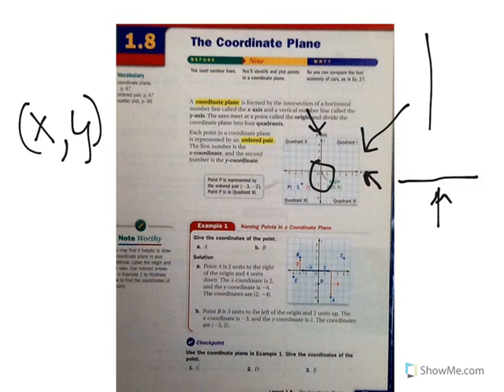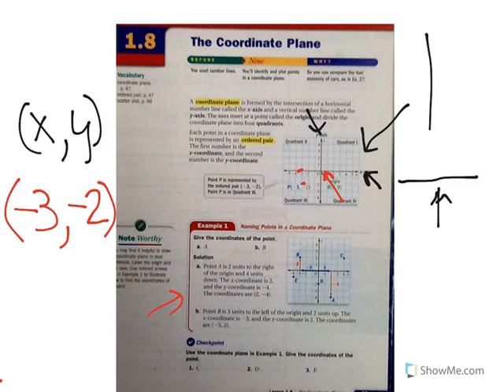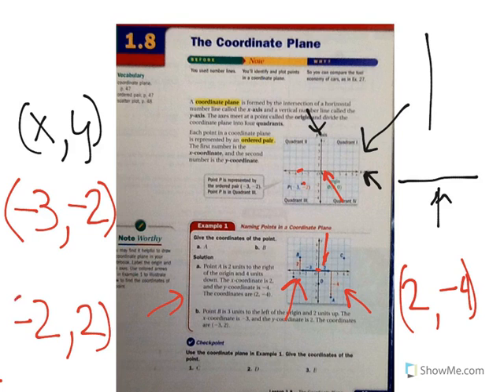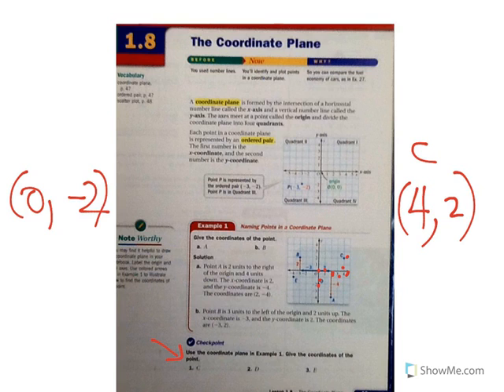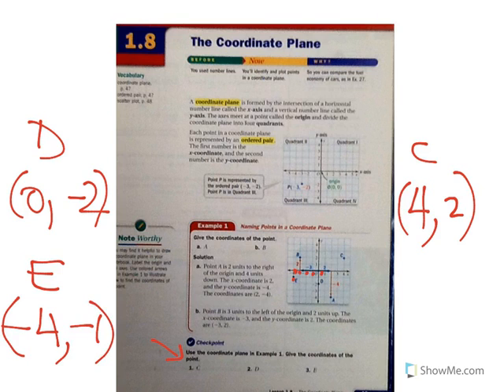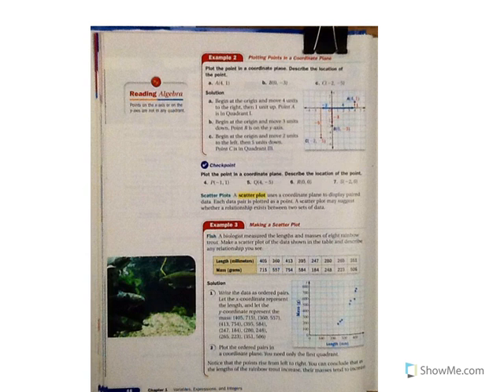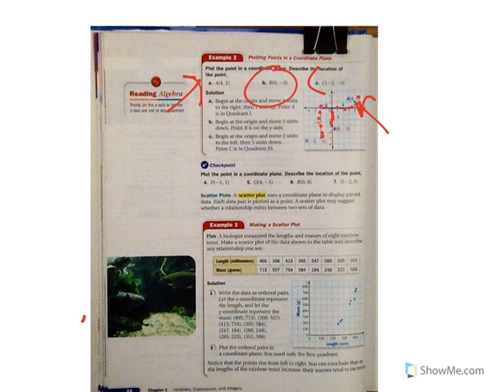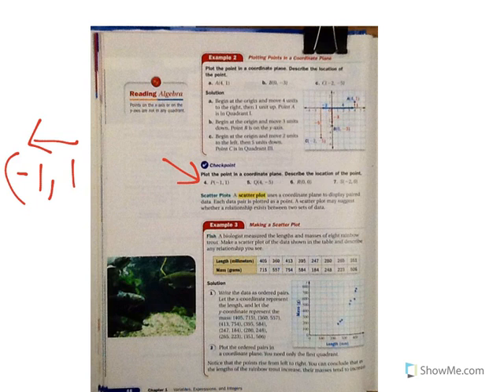1-8 The Coordinate Plane